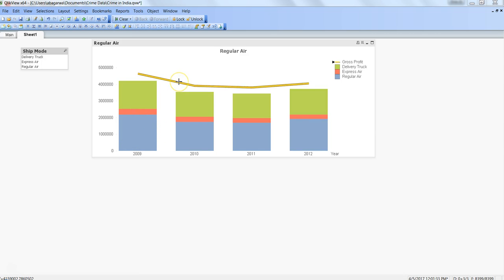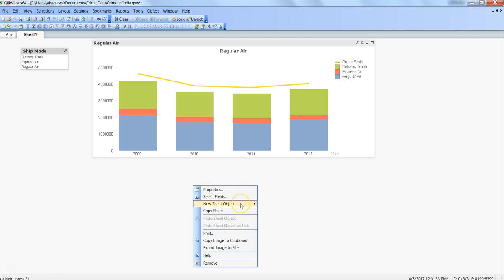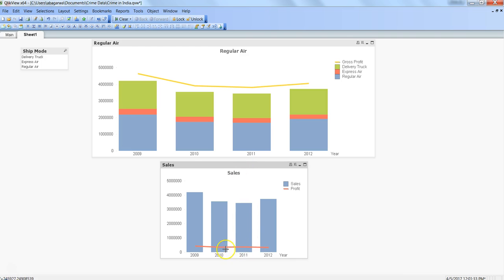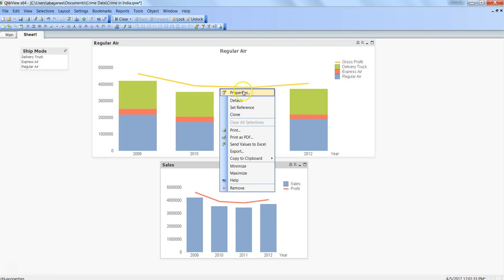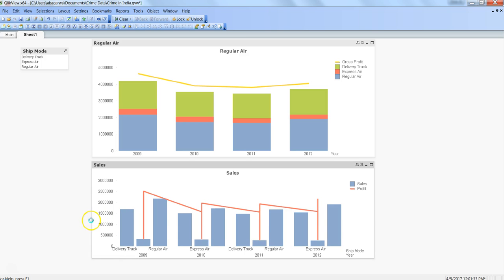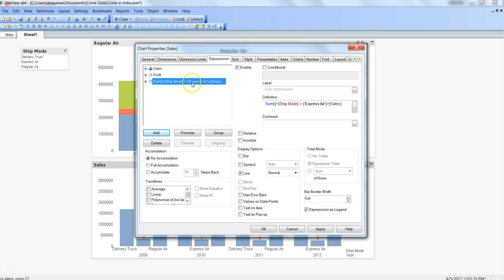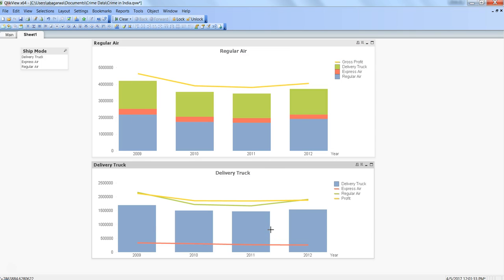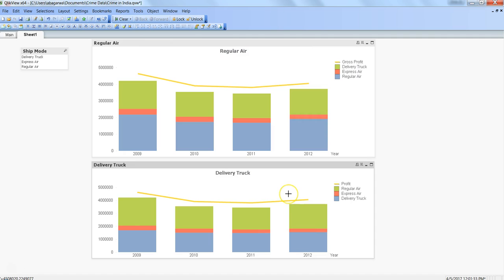QlikView Tutorial | Adding Line Chart to Stack Bar Chart | Data & Tools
In this Data & Tools QlikView video I've talked about how you can add a line chart to a stack bar chart in qlikview and make your chart or data visualization more appealing. Also I've give some tips and tricks related to how to play with qlikview expressions easily and make it effective for charts.

To view all my videos by searching a particular topic, please click on the below link which will open a google document and there you can search a topic and find its relevant youtube video link.